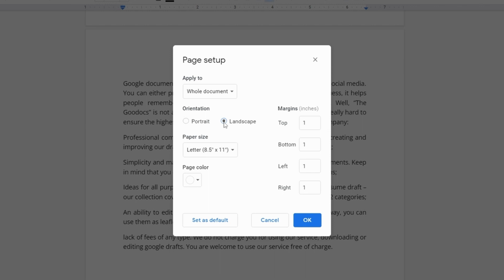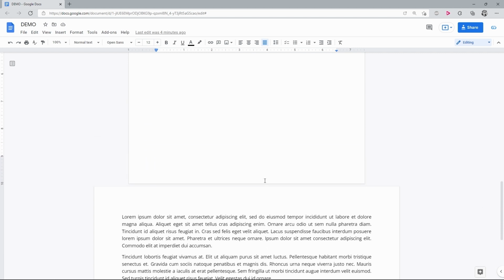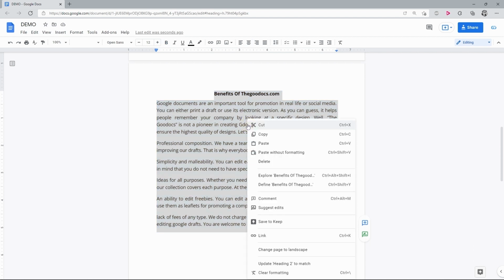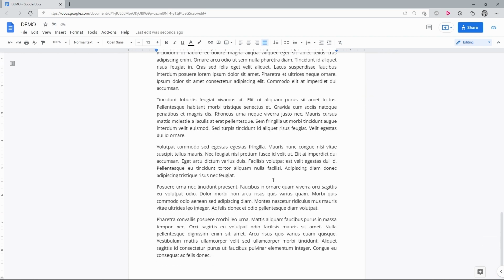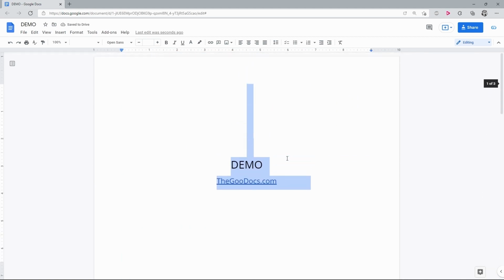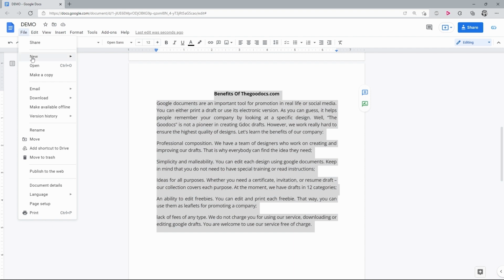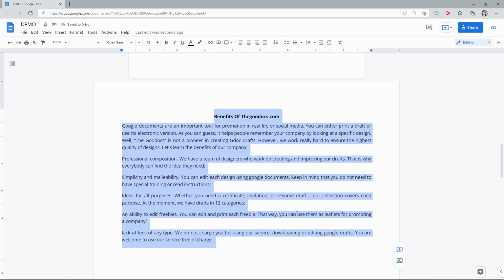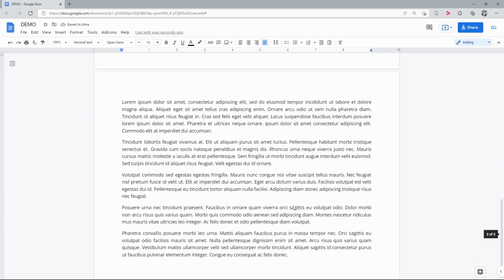Google Docs Landscape and Portrait Page Orientation in single Doc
Google Docs Landscape and Portrait Page Orientation
Free Google Docs Templates (Really Free)

0:00 Google Docs Landscape and Portrait Page Orientation
0:59 #1 Change Page Orientation
2:18 #2 Change Page Orientation
3:42 Video Outro

PAGE ORIENTATION IN GOOGLE DOCS
So basically, there are 2 types of page orientation in Google Docs and elsewhere - the portrait and the landscape. And normally the page orientation is being changed via Page Setup menu and applied to the entire document, but Google has finally made it possible to apply different orientations to different pages in a single document, and on the video you can see how it looks, where the first page is in a portrait mode, but the second has a landscape orientation, which is quite handy, to be able to show the information differently, but within one document, especially if there are images.

OPTION #1
Now let us show you 2 ways to make different orientations for pages in a single document, and for the entire document. The first way is performed straight from the doc. Highlight the data on the page that you want to turn into a landscape mode, right mouse click on the highlighted data, there in the menu go down to the “Change page to landscape” item and press it. Now if you scroll down you’ll see that the page with highlighted data changed its orientation to landscape. Normally it also creates blank pages around the modified page, but that is easily cleared by just going to the blank page and removing the blank space.

To apply the change to the whole document highlight all data on the document with a mouse, or Ctrl + A shortcut on a PC, and a Cmd + A on a Mac. Right mouse click on the highlighted data, down to the “Change page to landscape” item in the menu, press it and there you go - entire document in landscape mode.

OPTION #2
The second way to change pages orientation is performed in a similar way, but through a toolbar on top of the document. So, to change the orientation of the single page highlight the data on the page that you want to turn into a landscape orientation. Go to “File” on the toolbar, there go down to the “Page Setup” item and press it. Then there's the modifiable field, asking if you want to apply changes to the selected content only, or the whole document. If you have highlighted the data beforehand you leave it like this. With selected content click the landscape below the orientation and press Ok. There it is, scroll down to see that the page orientation turned into landscape.

Now to apply it to the whole document you don’t need to highlight anything, just go straight to the “File” on the toolbar, down to the "page setup" button, and it should be like this "Apply to Whole document", now click the landscape below the orientation, and then OK to confirm it. Here you go, the whole document’s orientation turned into landscape.